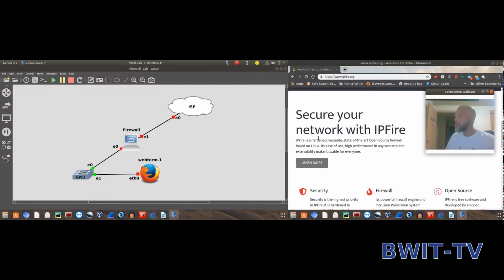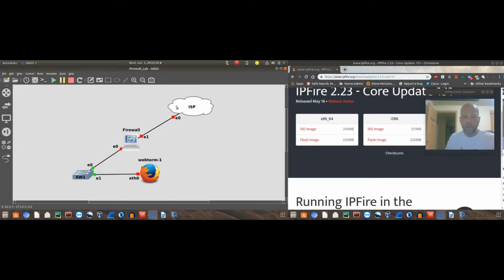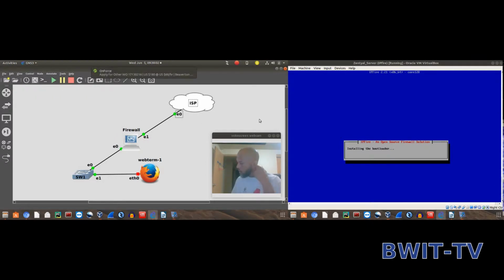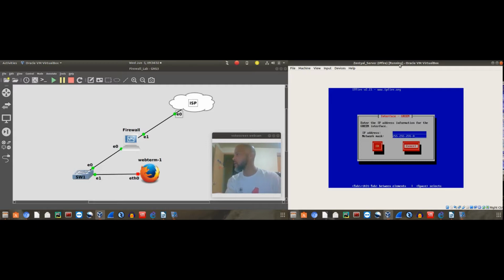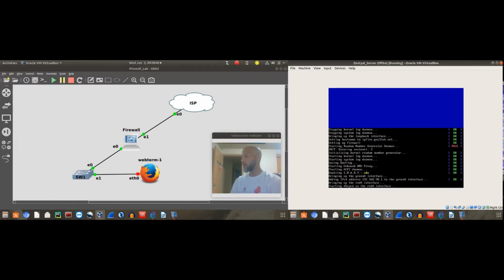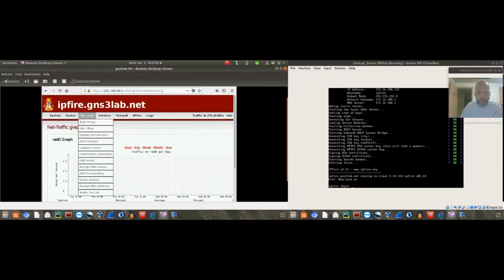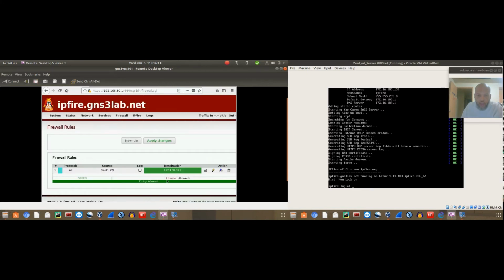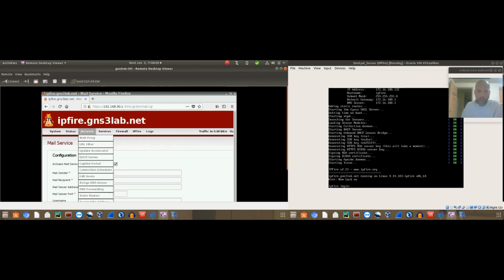IpFire Network Security install for the Beginner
I walk you through installing IP fire onto a virtual box. install will work with bare metal install as well. great for your home and small business or any business.